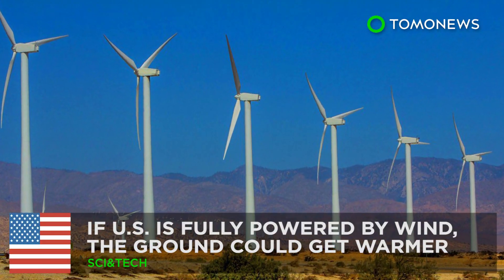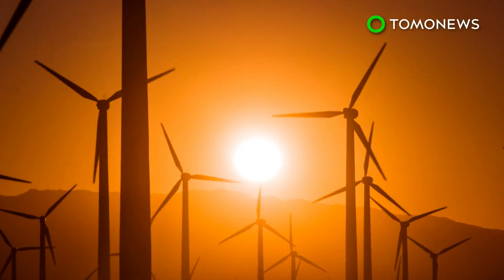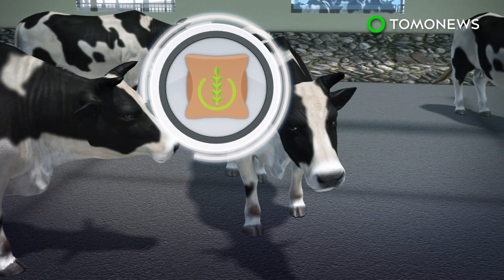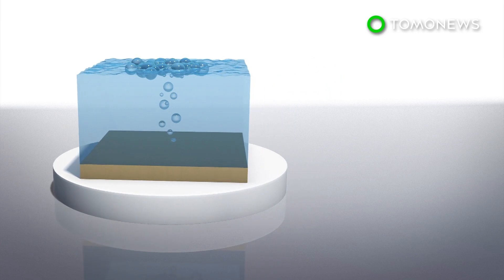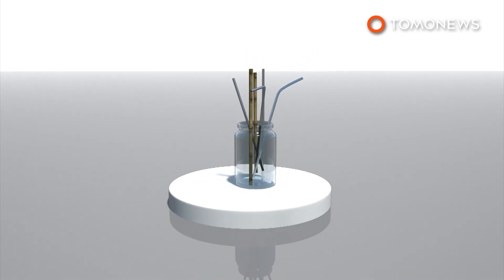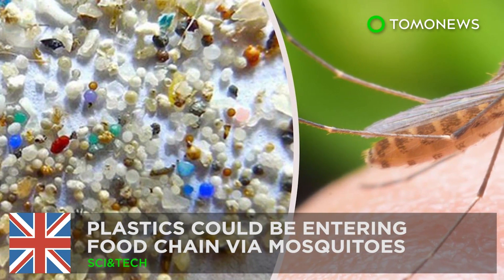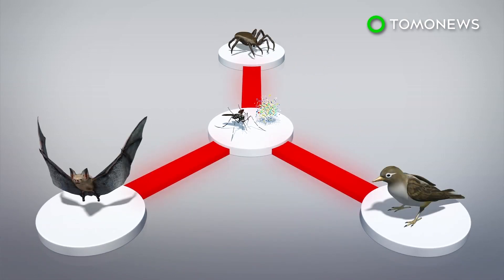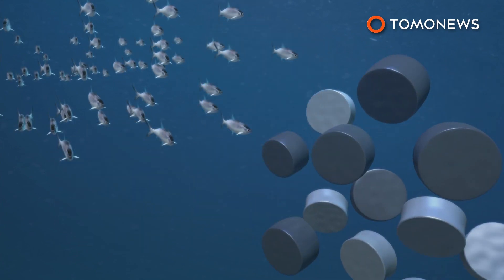Wind power could make ground warmer, Harvard study finds - TomoNews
CAMBRIDGE, MASSACHUSETTS — A new Harvard study simulated the effects of switching the country's entire power grid to wind power to look at the effect turbines have on local temperature.